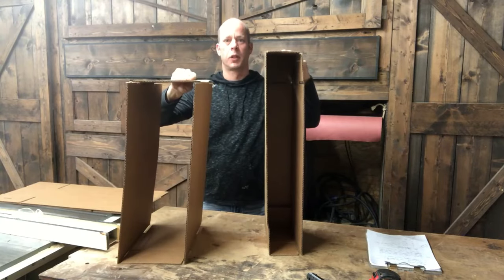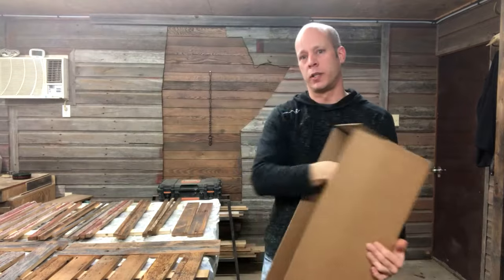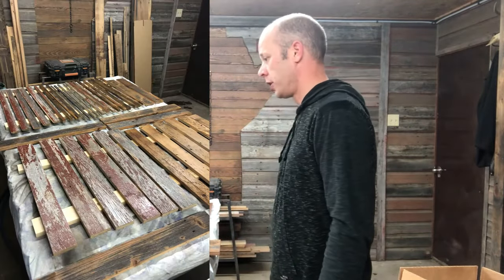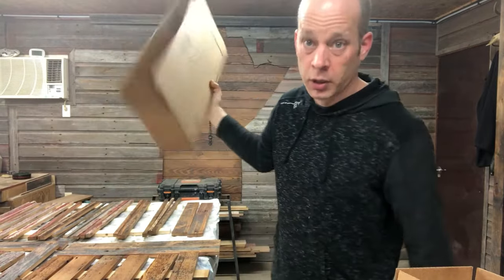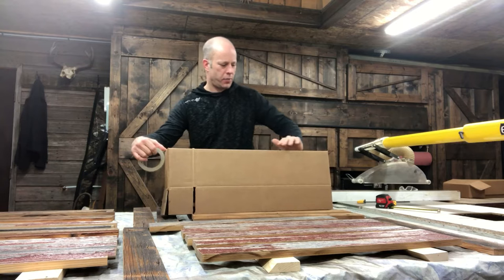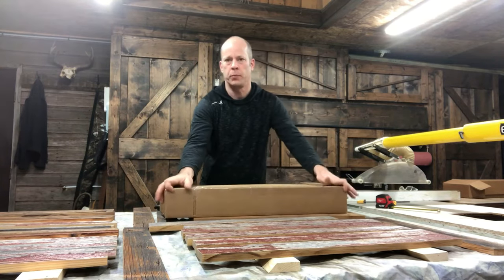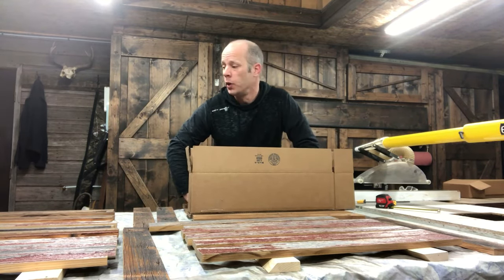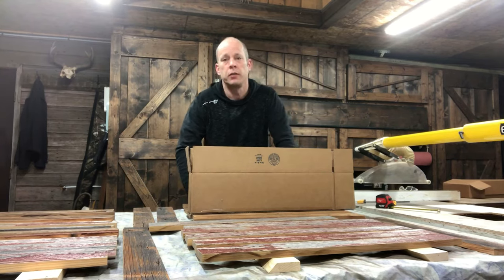How To Resize A Cardboard Shipping Box - Cardboard Box Hack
This quick video will show you how to stretch a cardboard shipping box to get a little more length out of it.  Resizing a cardboard box using this hack is pretty handy when either making a box longer or bigger and you might save on shipping costs as an extra bonus!

Amazon Links To Supplies Used In This Video

Shipping Boxes

Packing Tape - Dispenser + 1 roll of Tape

Welcome to The Den! Our channel is all about sharing the endless uses and possibilities of authentic reclaimed wood (AKA barn wood). We are always somewhere in the cycle of sourcing, reclaiming, repurposing, or in project mode.